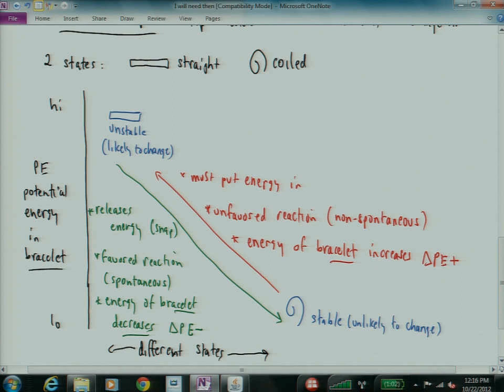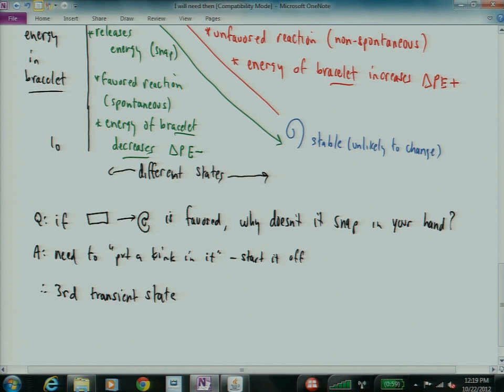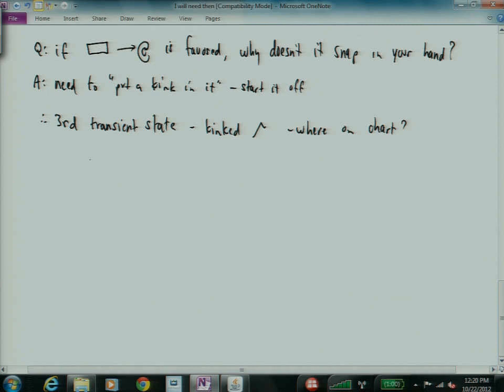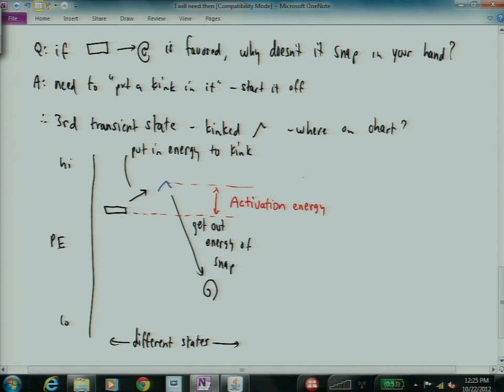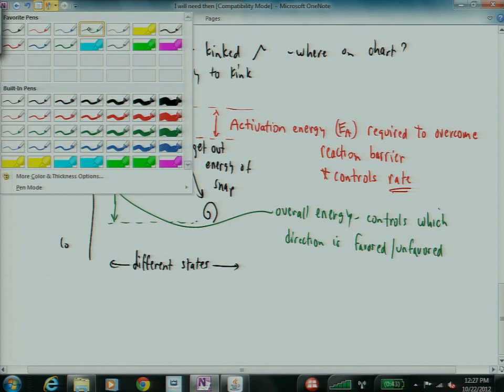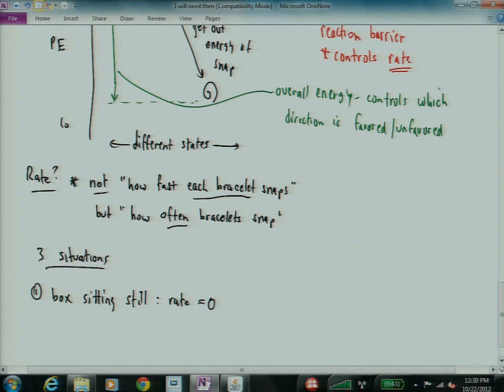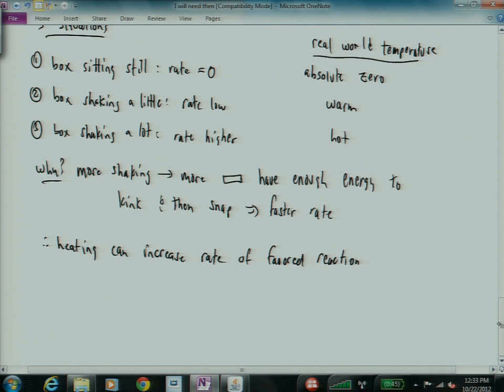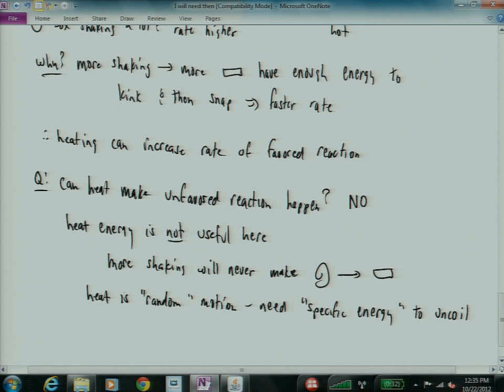Thermo 1 2 Activation Energy and Rate